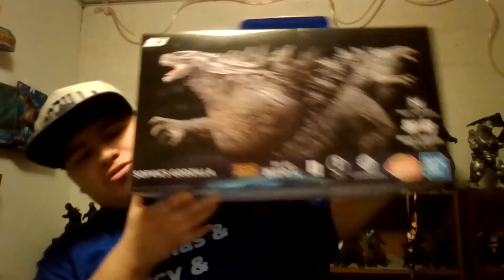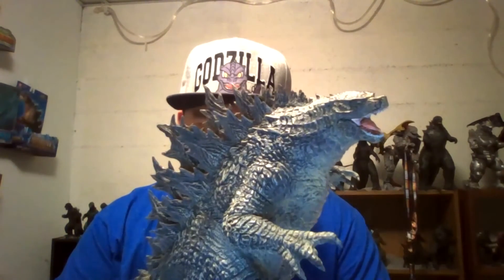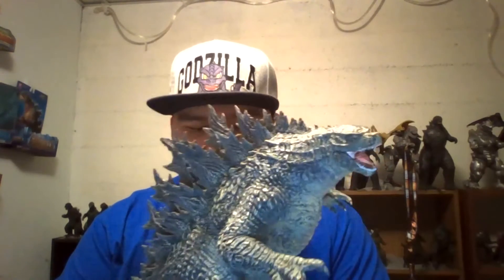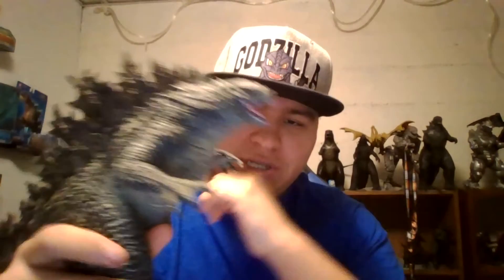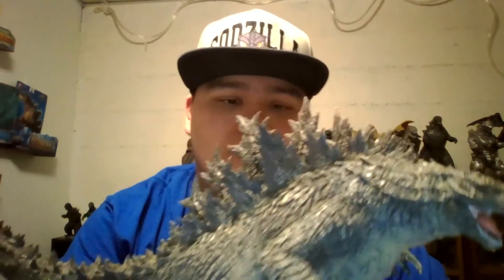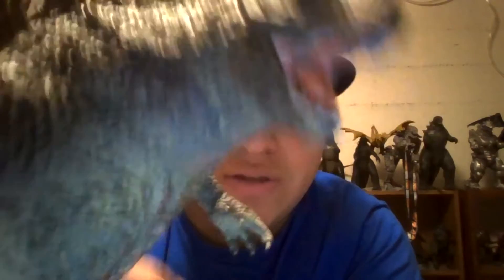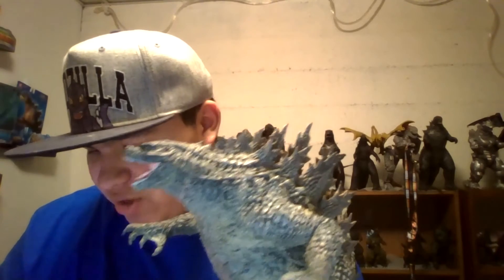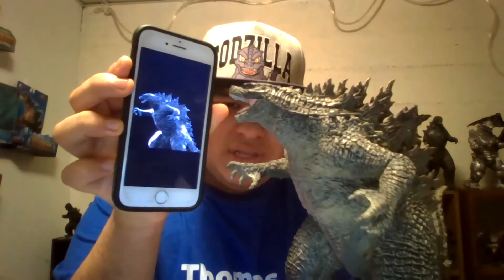Ichibansho Godzilla Vs Kong: Godzilla 2021 Review